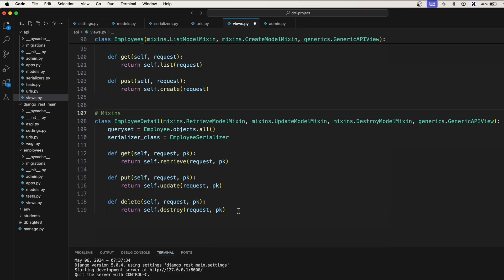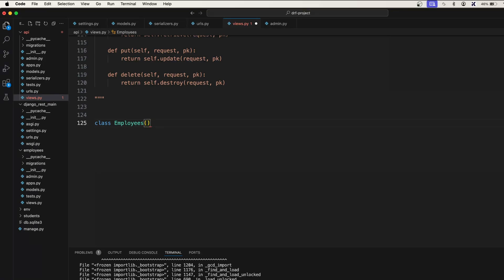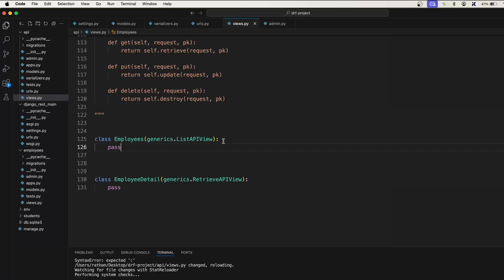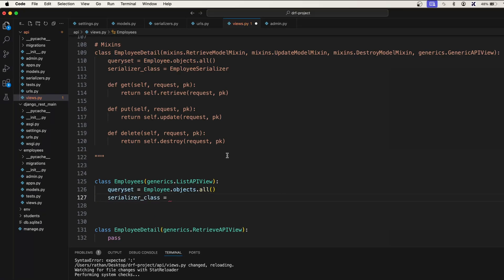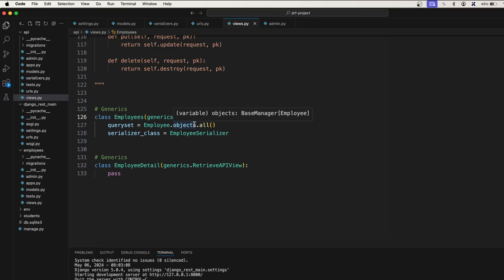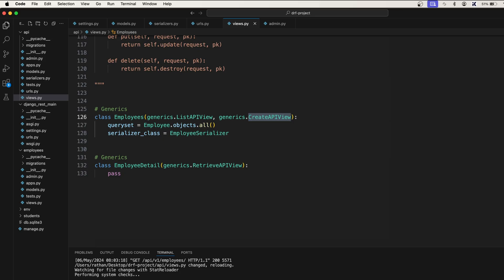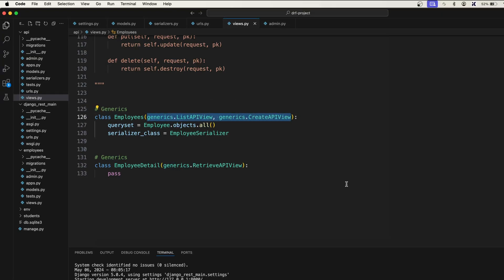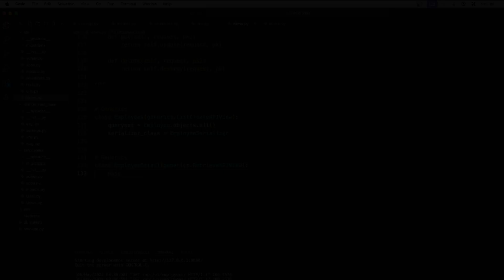ListCreateAPIView - API Development with Django REST Framework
In this video, I will show you how to use the ListCreateAPIView in Django REST Framework. You'll learn how to set up a view that both lists and creates objects in your API.